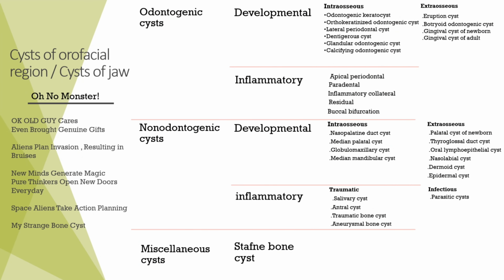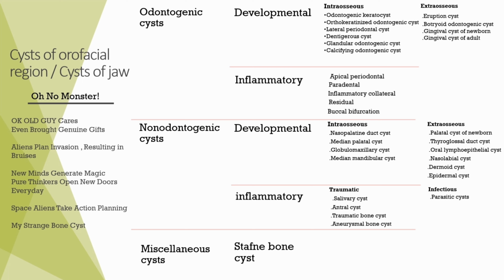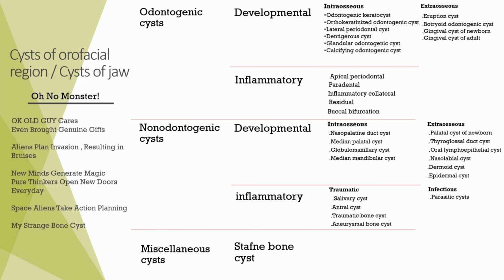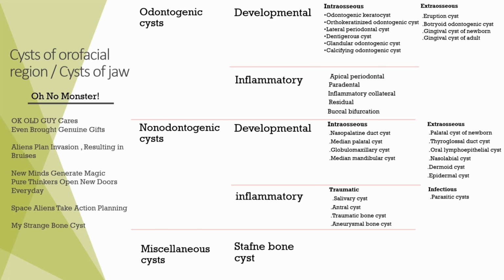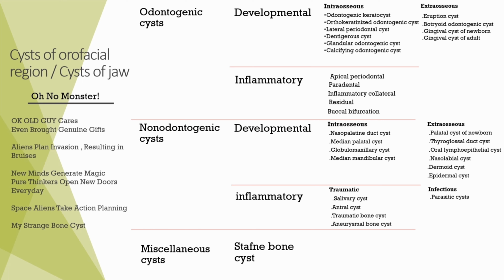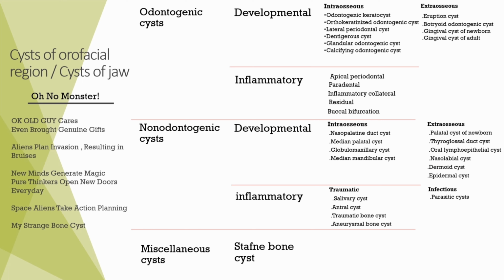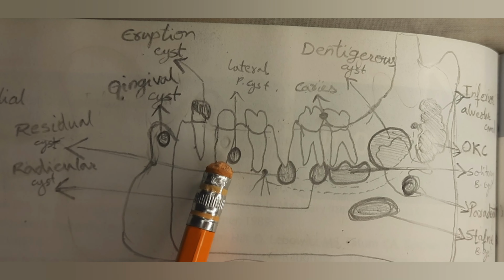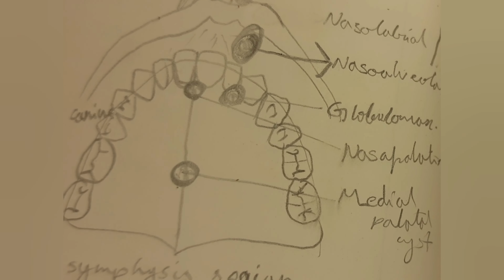Classification of Cysts of Orofacial Region with diagram| Easy Mnemonics | NEET MDS Revision series